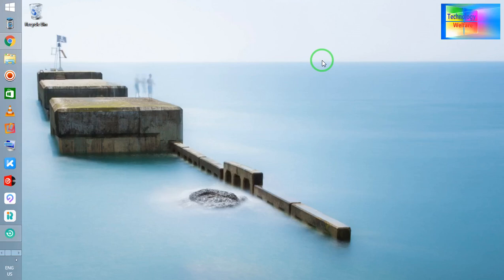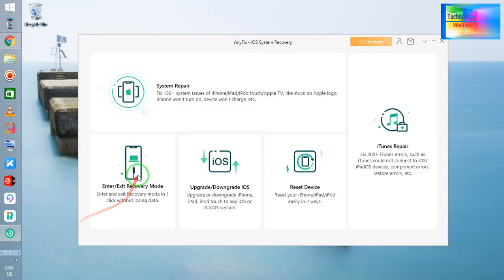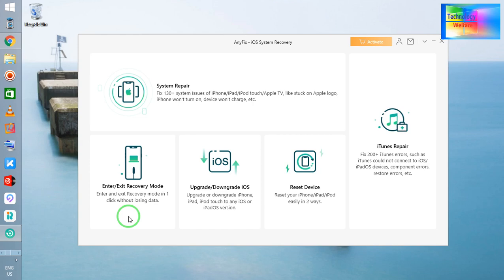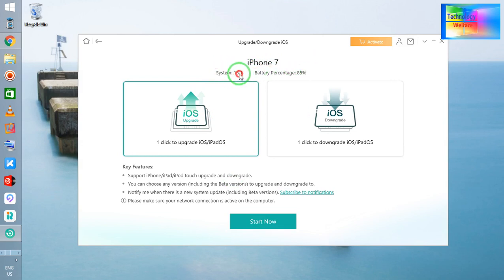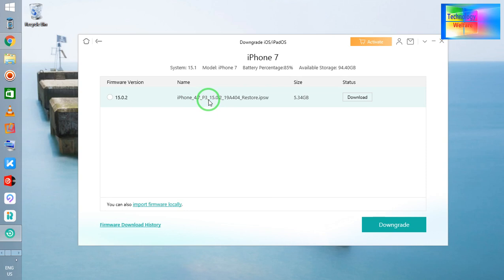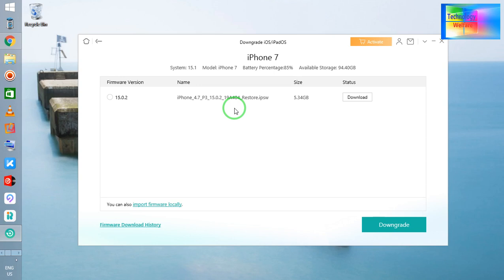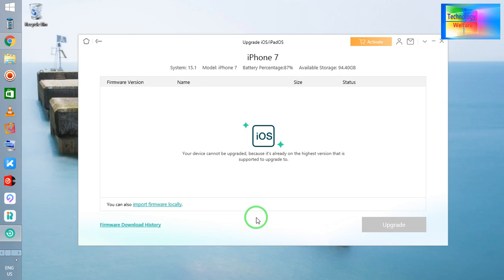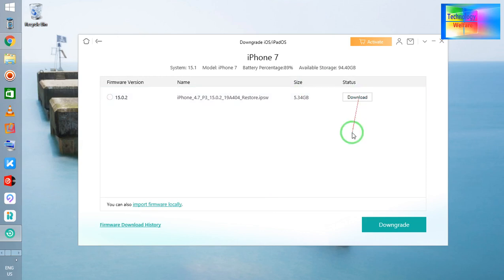Upgrade/Downgrade ios 15 to 14 without losing data With Computer 2021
How do you update/upgrade latest iOS ,When your iPhone does not recommend to update or upgrade 2021